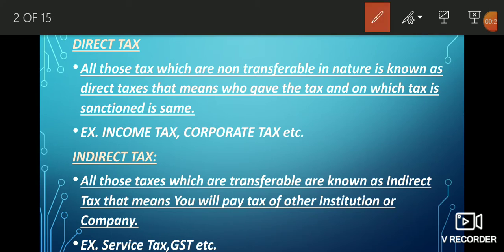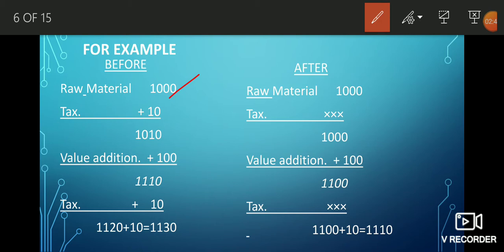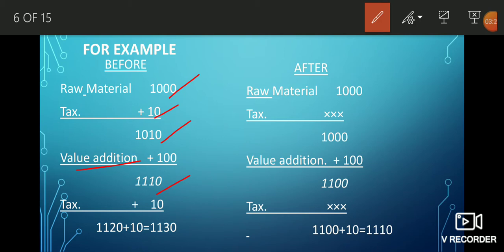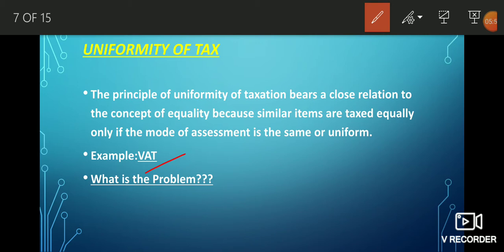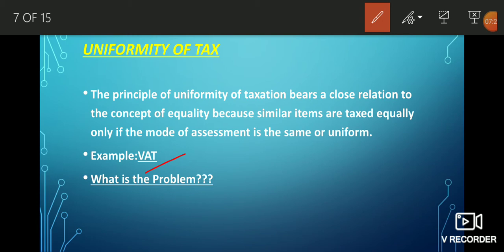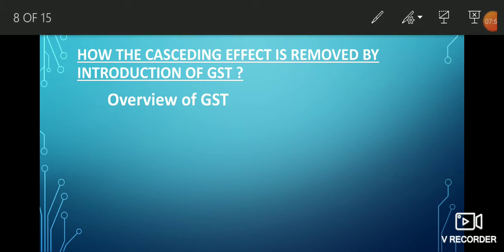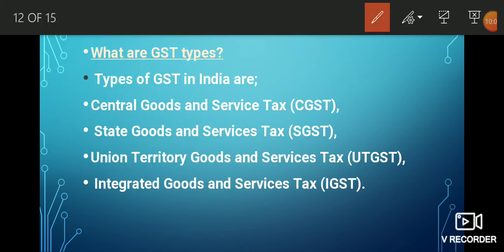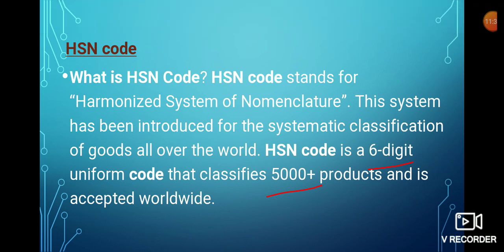GST in Hindi? Direct Tax v/s Indirect Tax. Complete Overview of GST for Railway,SSC,IBPS,SBI,UPSC.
WHY GST IS IMPORTANT??